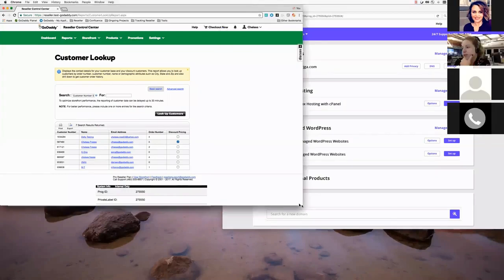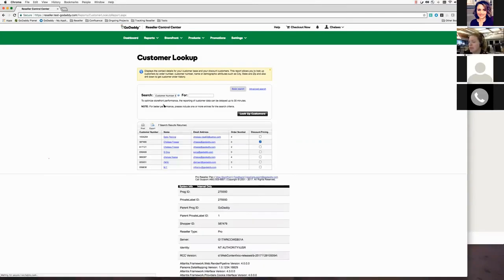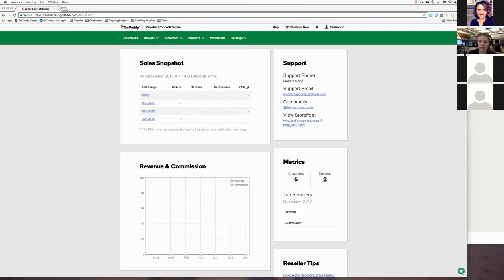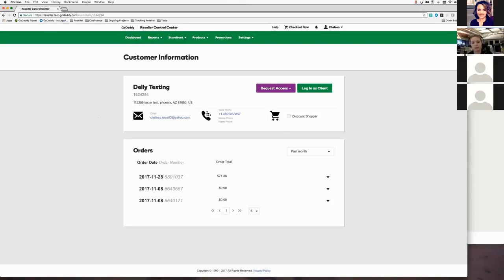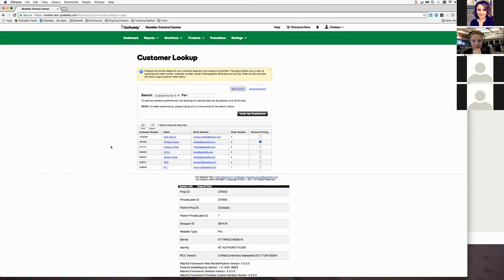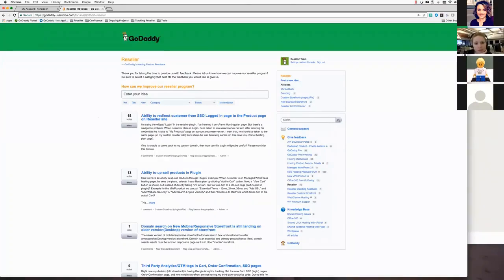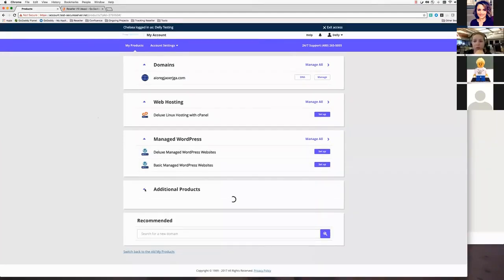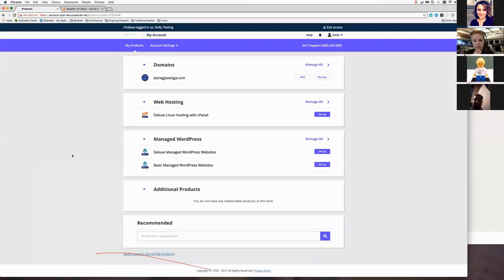Feature Launch Delegation Resellers you can now access your customers accounts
Feature announcement: Account delegation is coming to the GoDaddy Reseller product. Join our team as we go through this feature and answer questions.